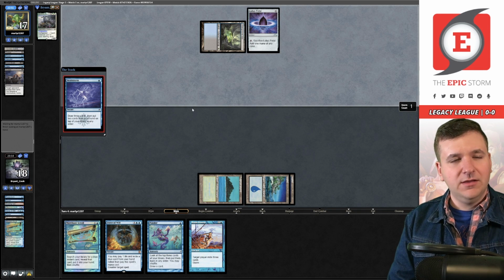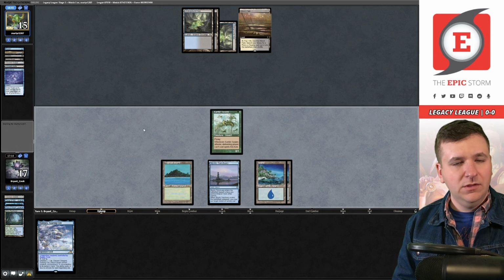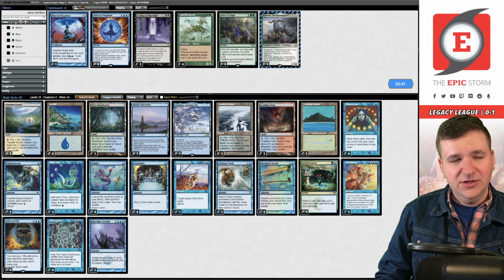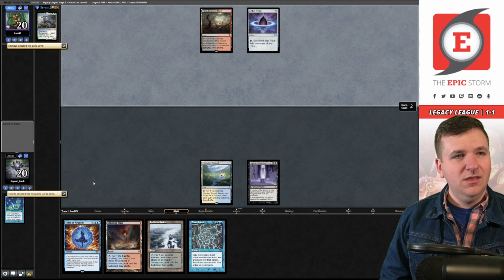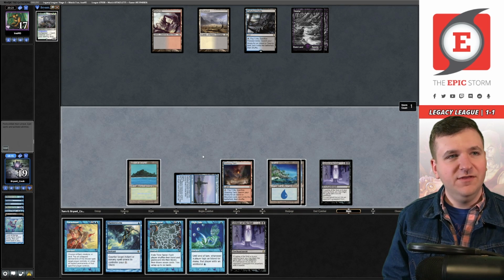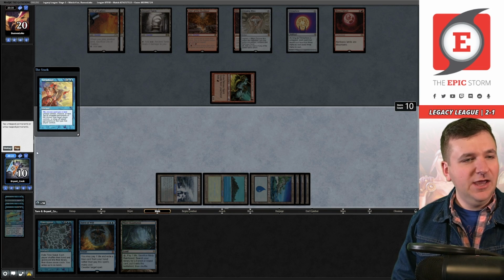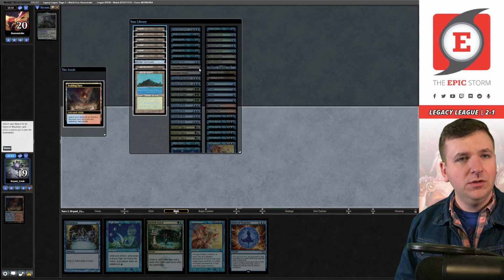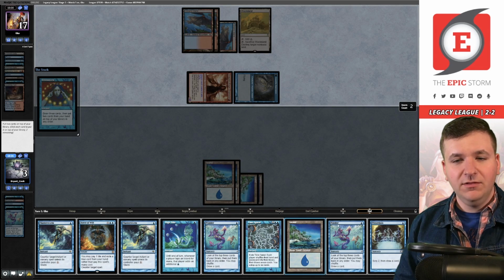TAKE THAT TRINISPHERE! Kaheera Growth "Spiral" High Tide Storm Combo — Legacy | Magic: The Gathering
Bryant Cook says TAKE THAT TRINISPHERE! with Kaheera Growth "Spiral" Tide in a Legacy League on Magic: The Gathering Online! These matches were played on: 11/20/22

⚡ Deck Tech — 00:00

// Matches //
Round 1 vs. martyr1207 with Doomsday — 00:05:12
Round 2 vs. Spym4n with Naya Depths — 00:15:35
Round 3 vs. trad45 with Reanimator — 00:23:01
Round 4 vs. BuenosLoko with Moon Stompy — 00:30:10
Round 5 vs. tiko with Izzet Delver — 00:38:56